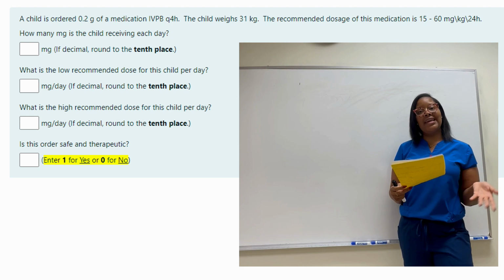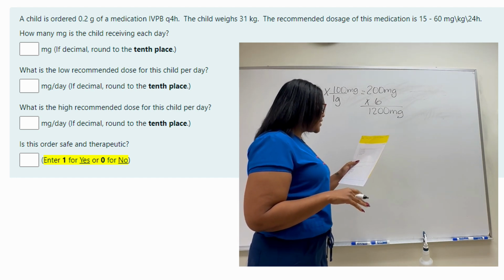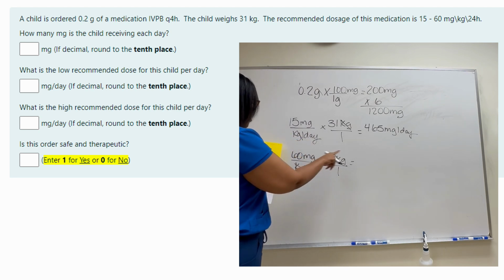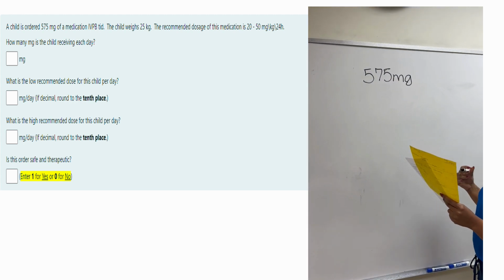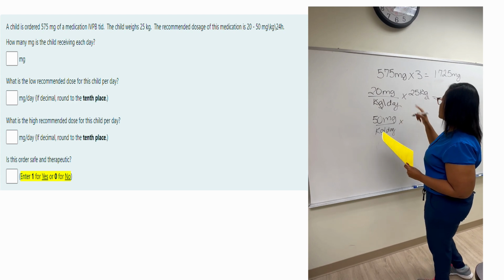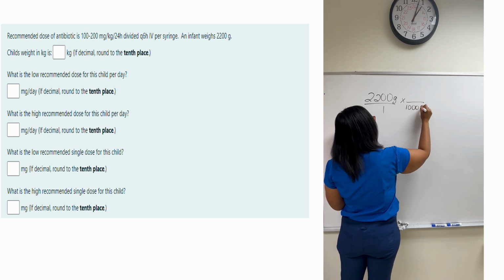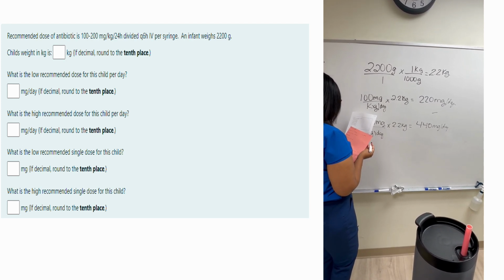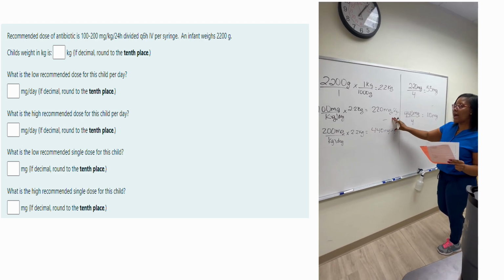Weight Based Dosing: Pediatric Dosage Calculation for Nursing Students